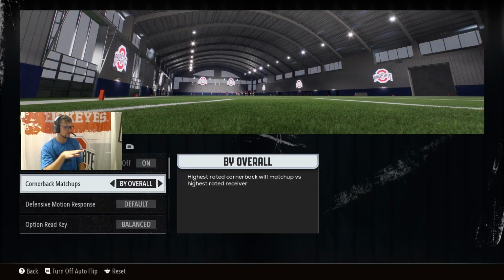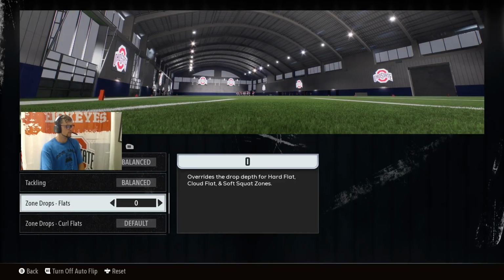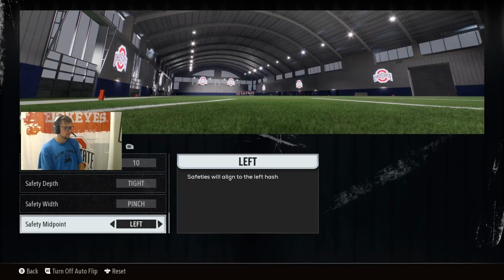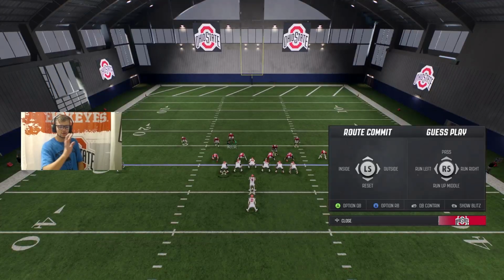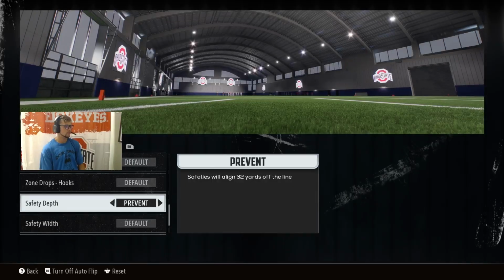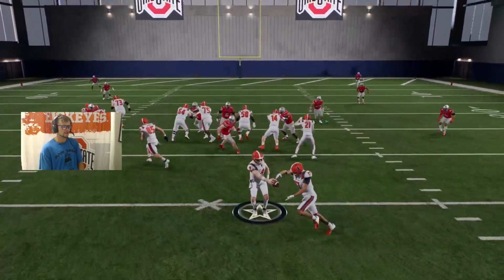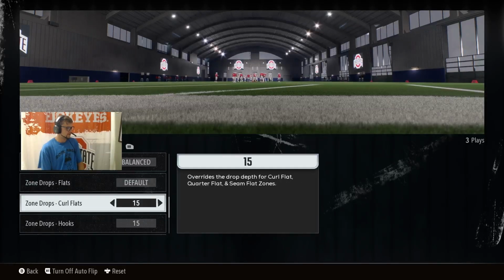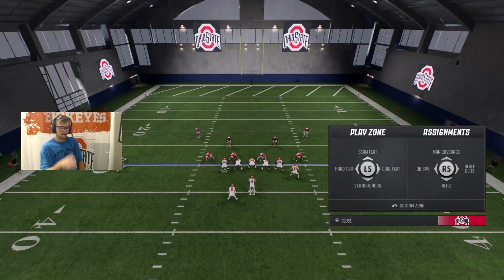How to Run Defense in College Football 26!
College Football 26 introduced a new way to user playmaker. The same way that we all used to playmaker is not the same anymore. The new way is to use the left trigger and then move your player where you want him to go. Also holding down the right trigger gives you the option to spin juke and truck in the pocket as well. Also in CFB 26, there are different option types that you might not be used to. In this video I showcase how to run the read option, speed option, and some RPO's as well! There are also 4 different passing meters that you can use to control the way you want to throw the ball in college football 26. The 4 are classic, Revamped, Placement and power, and Placement and accuracy. In CFB 26, you are able to completely customize your defensive tendencies, from how far back or wide you want your players to play, and how you want them to tackle a ball carrier, or how to play the option. I showcase off those settings you can adjust pre play in this video.